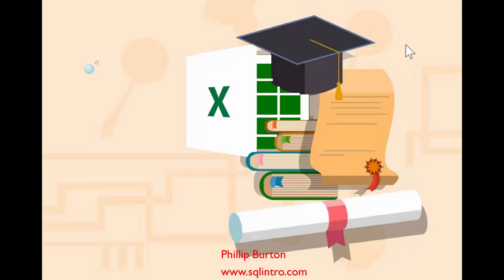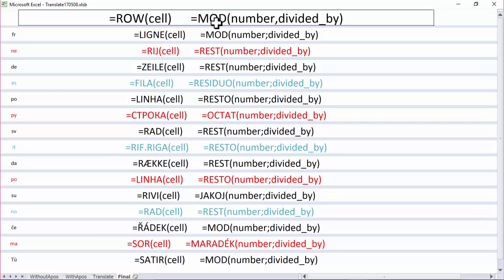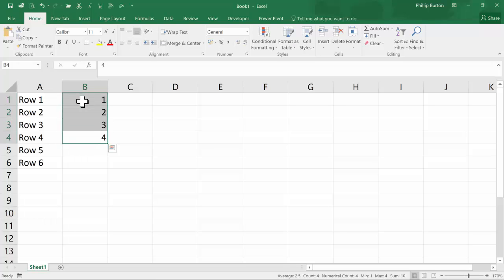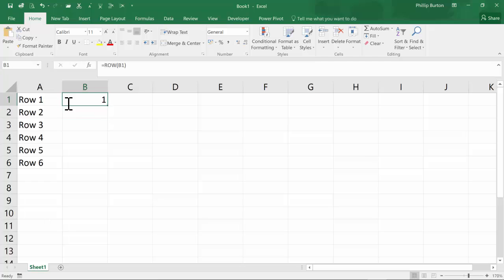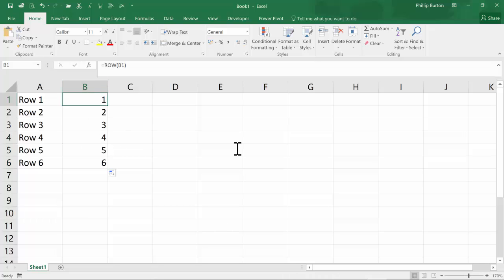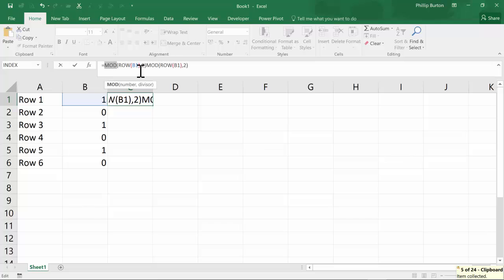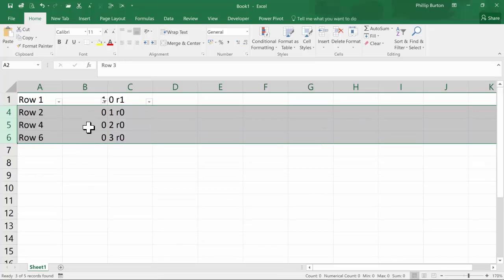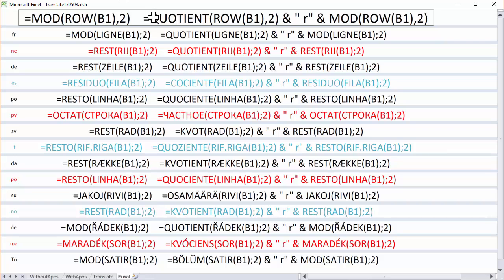How do I delete alternate rows in Excel?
Claude asks how he can delete the second, fourth, sixth etc. rows. In this video, I'll be using the MOD and ROW functions to do it very quickly.
In this video, I'm demonstrating how to delete every other row in Excel. This can be useful if you want to delete multiple rows at the same time, or if you want to rearrange the rows in a table.

If you're ever stuck and need to delete multiple rows at once, this video is for you! Watch it to learn how to delete every other row in Excel quickly and easily!